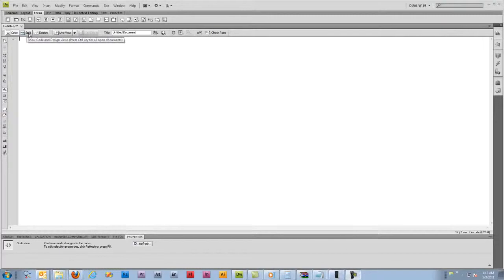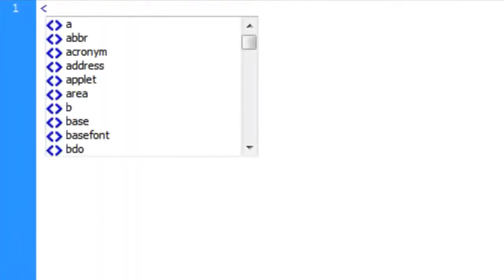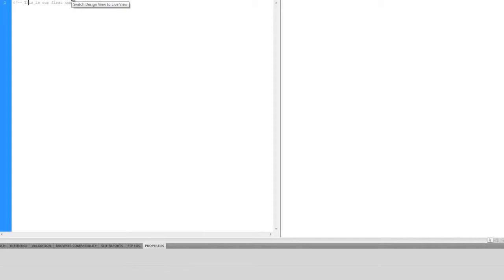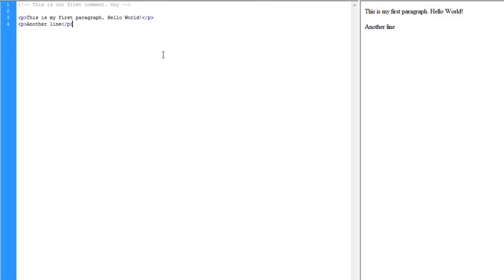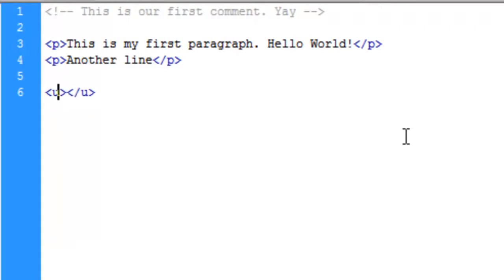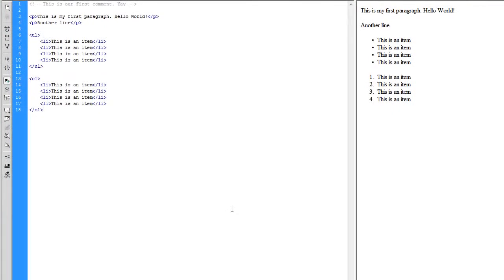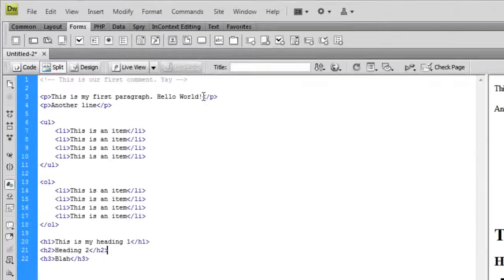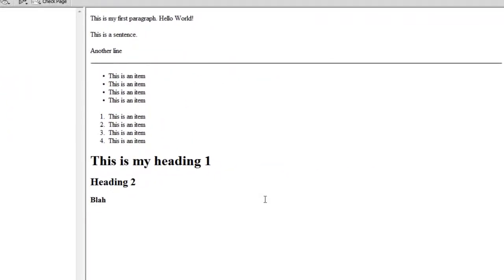HTML Tags The Basics Part 1 of 2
TUTORIAL OF HTML BASIC TAGS ...!!